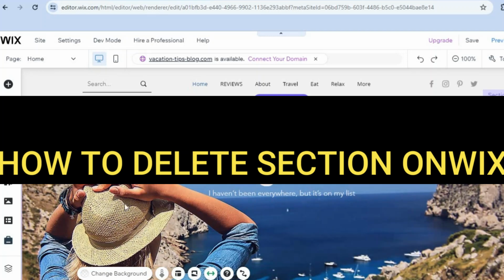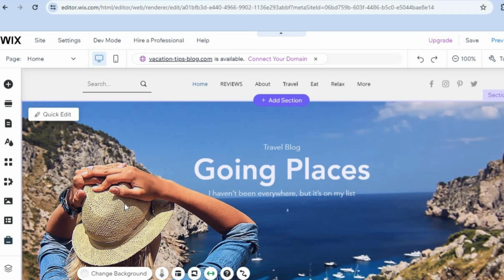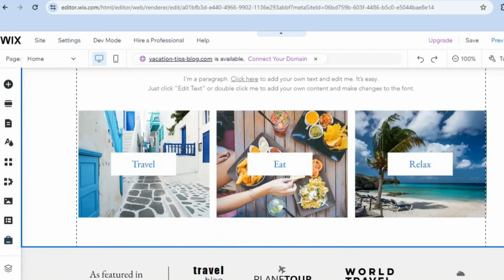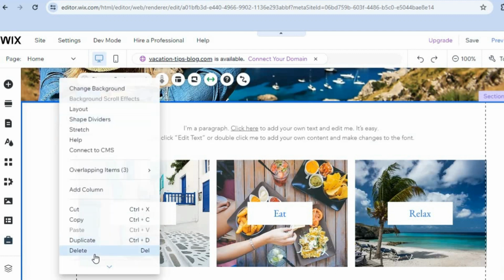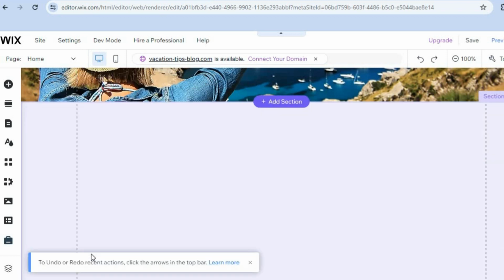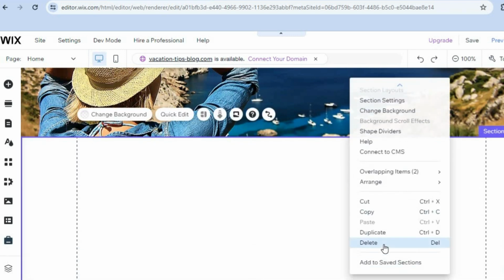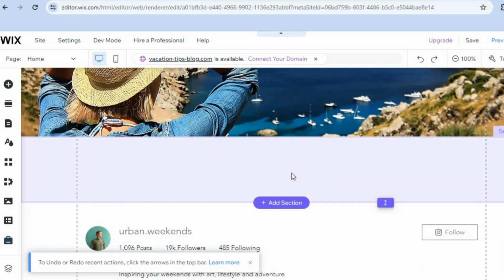HOW TO DELETE SECTION ON WIX WEBSITE